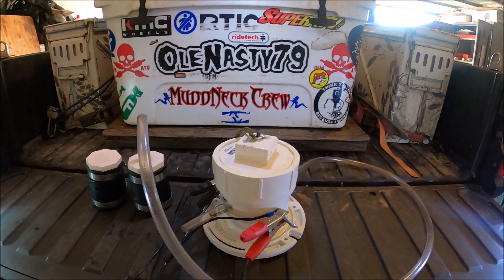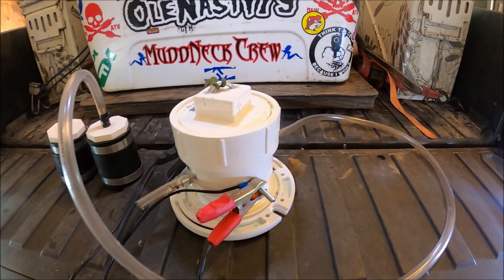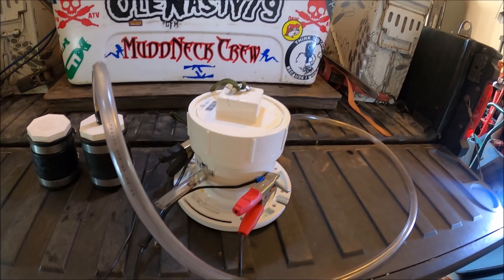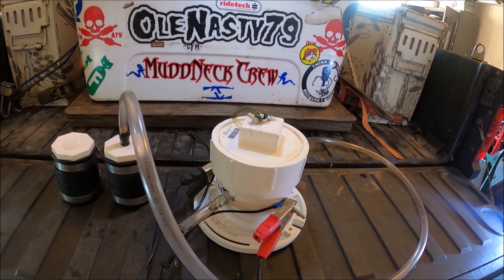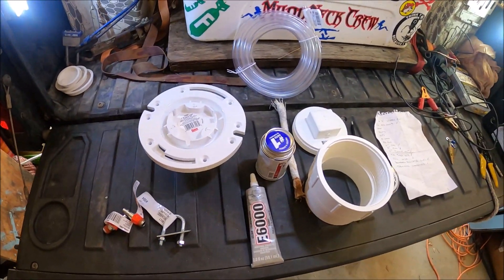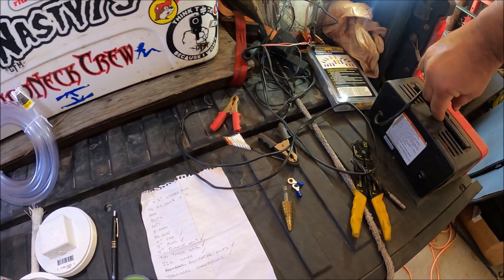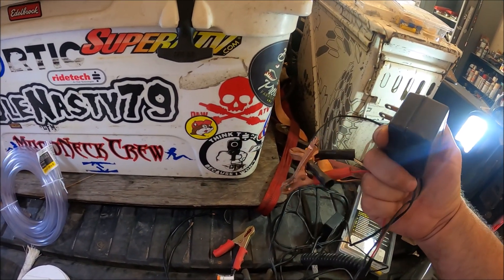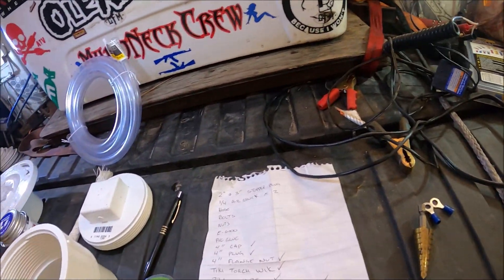Home Made Smoke Tester for SNORKELS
CHEAP AND EASY TO MAKE, most of this stuff was laying around in my garage

I forgot to mention this in the video but I got this idea from Brew2L and Martinbuilt

PVC 4" Flange

PVC 4" Cap

PVC 4" Plug

Alligator Clips

Tiki Torch Wicks

Air Hose Fittings

3/8's Hose

High Lifter Outlaw 3

Back Rest

ODI Rogue Grips

Super ATV Terminator Tires

Super ATV Lift

Super ATV Rhino 2.0 axles

Turner Axles

Polaris Windshield

Super ATV Rear Windshield

DJI Drone